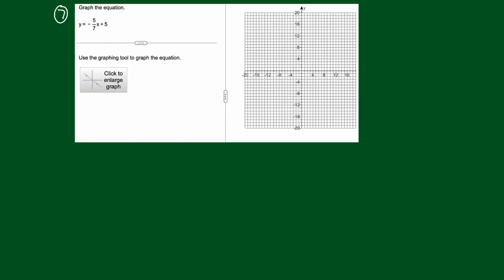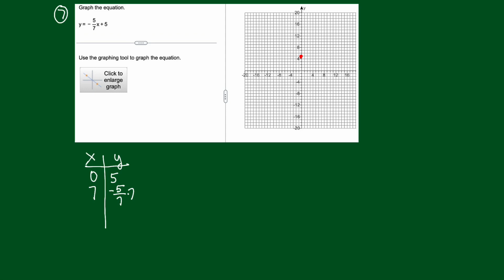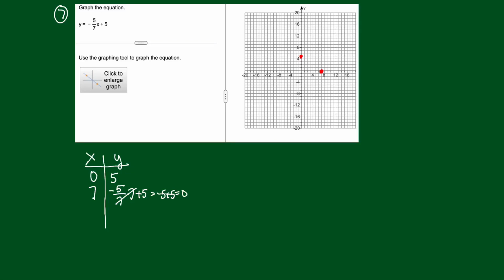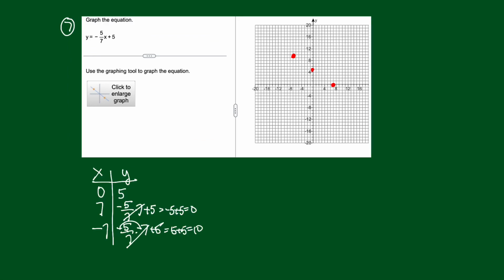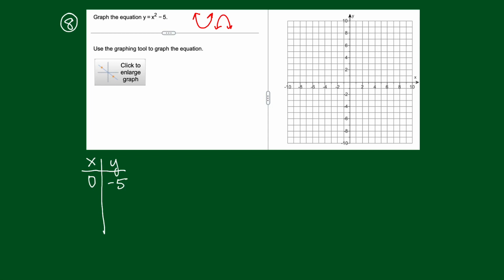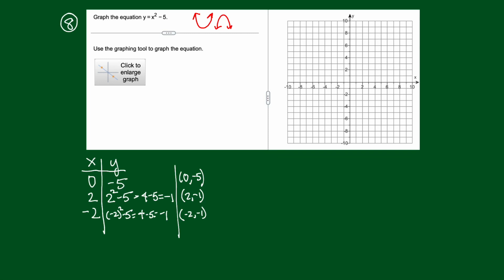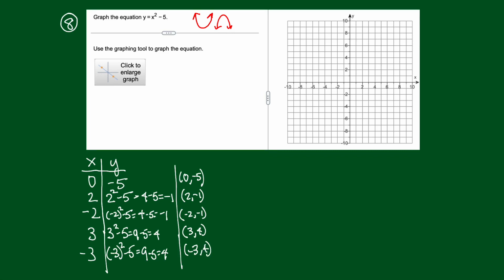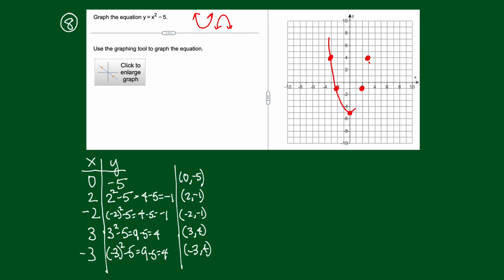HW 1.1 Problems 7,8